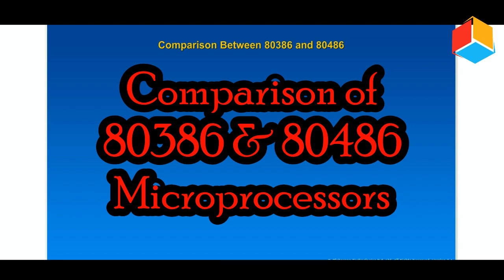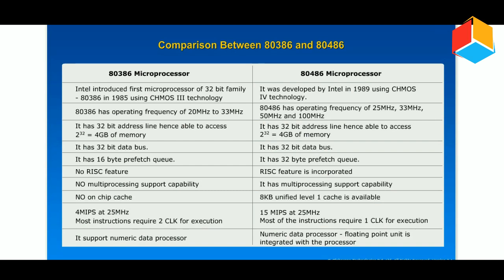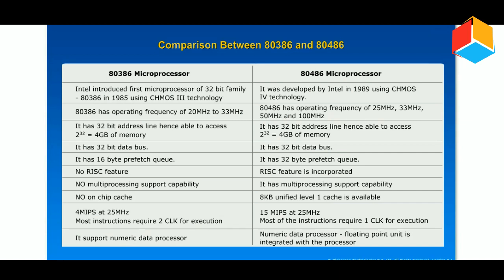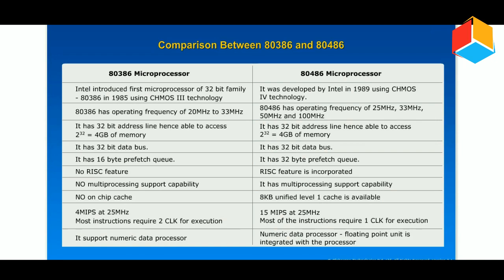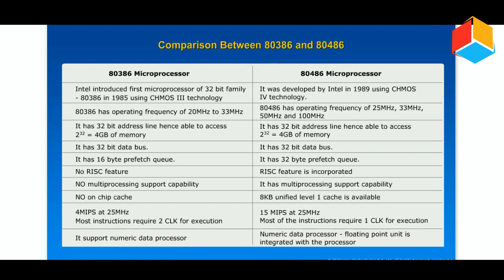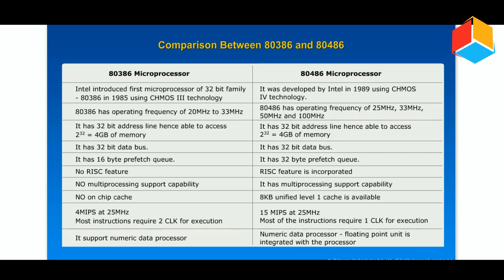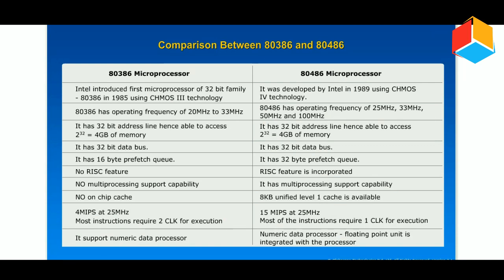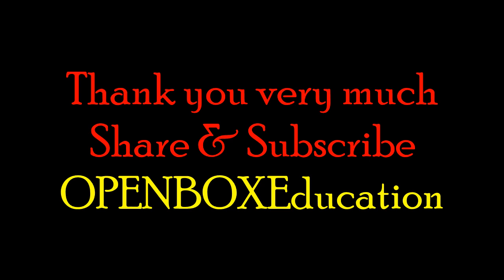Comparison of 80386 and 80486 Microprocessor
Comparison of 80386 and 80486 Microprocessor#OPENBOXEducation
Suresh Bojja